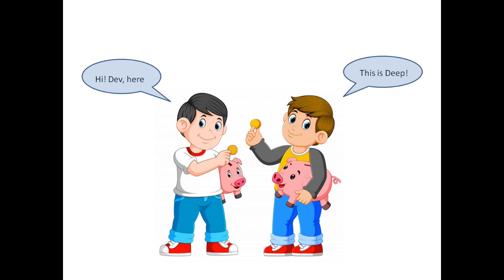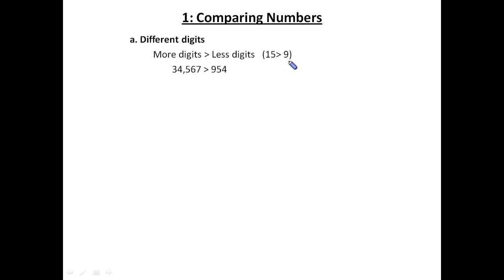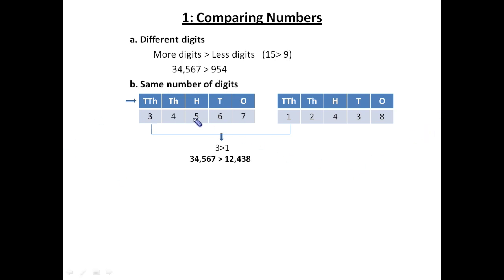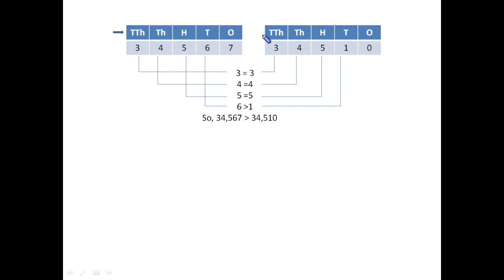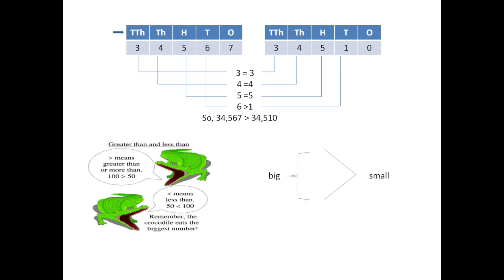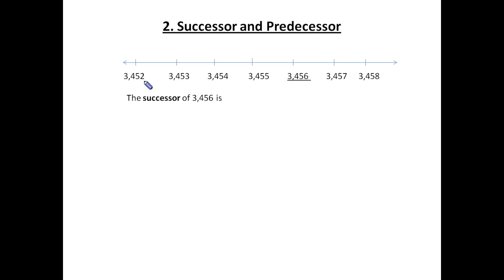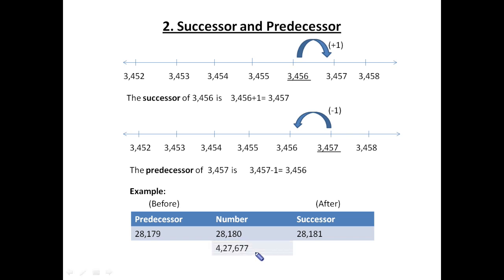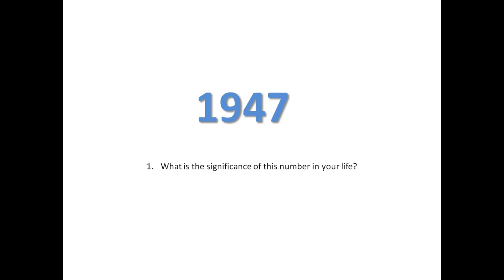Countryside International School Grade - 4 :Maths, Ch.-1 part 3